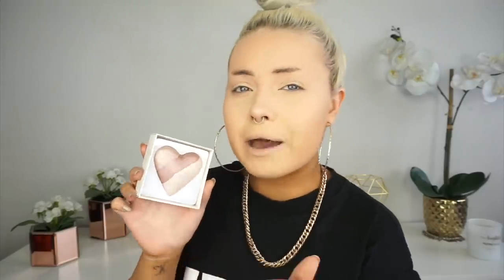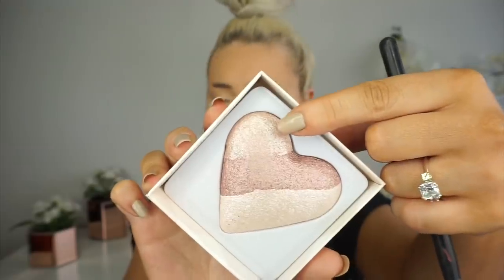Full Face Testing POUNDLAND MAKEUP | One Brand Tutorial